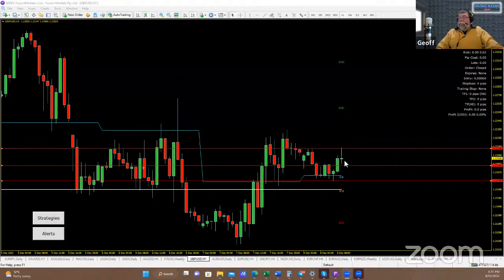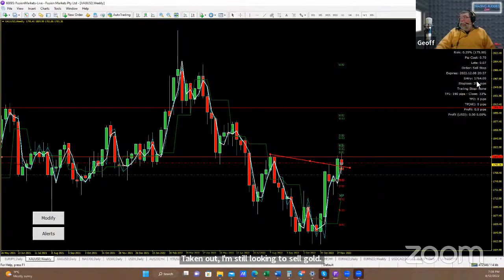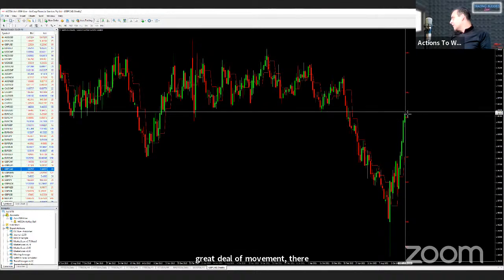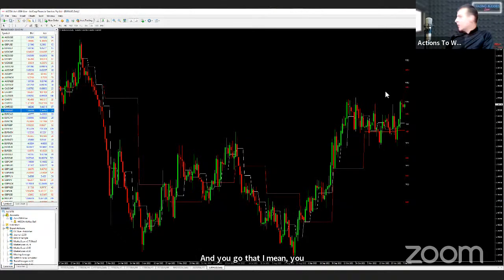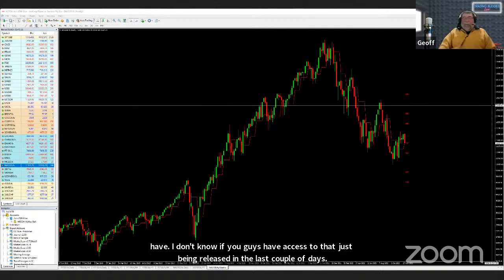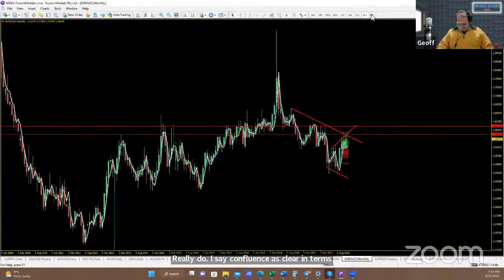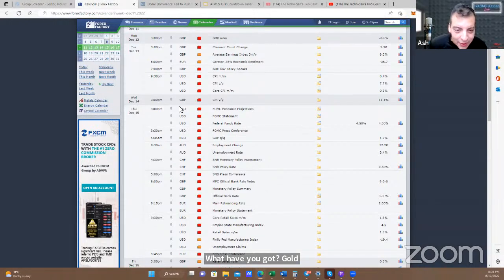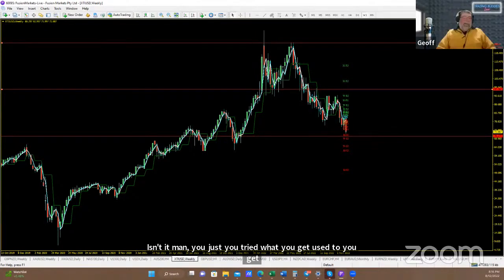Trading Buddies (Live Forex Signals)